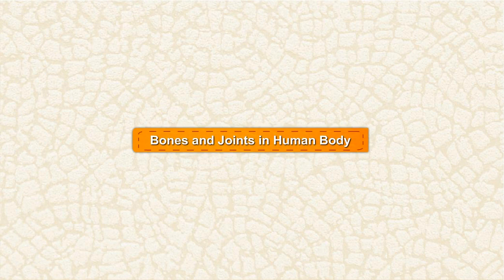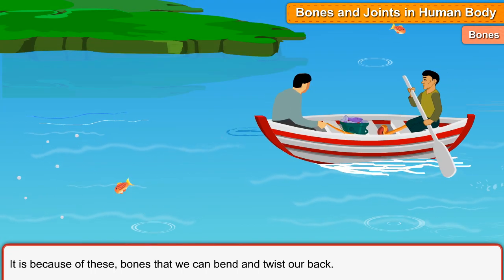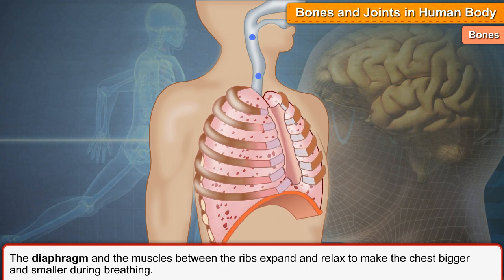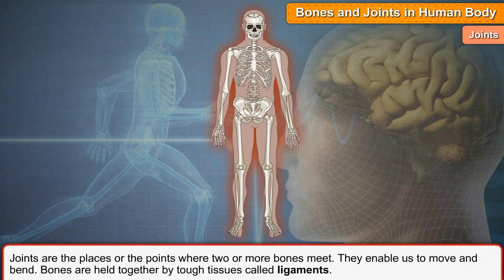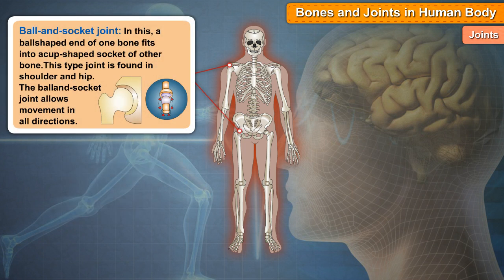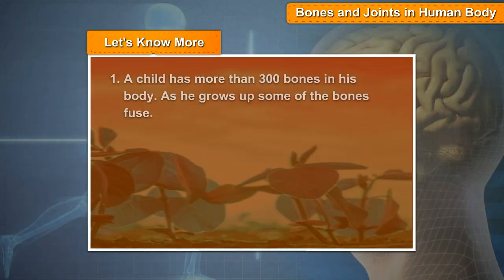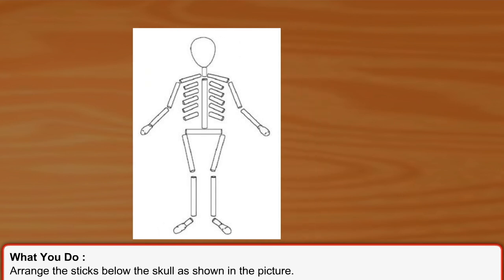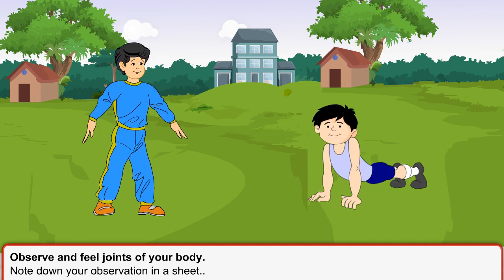Sci5 Topic 2.3 Bones and Joints in Human Body